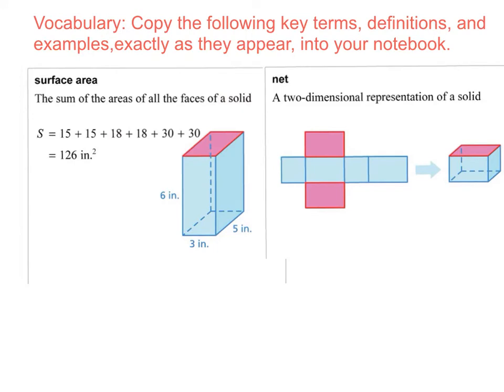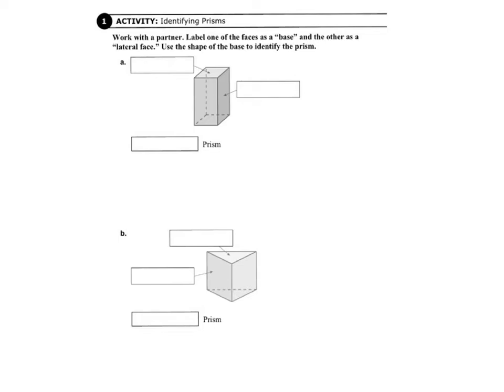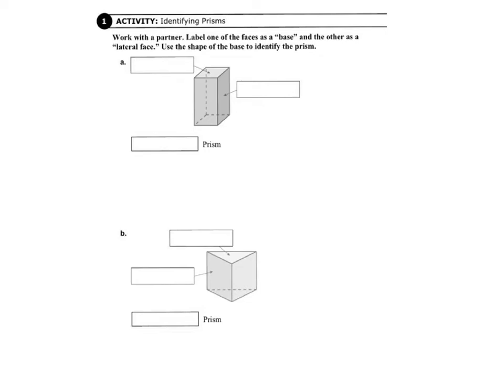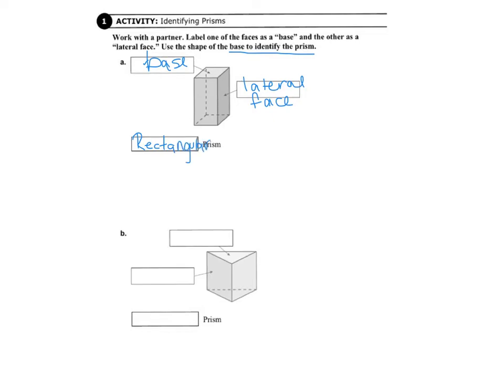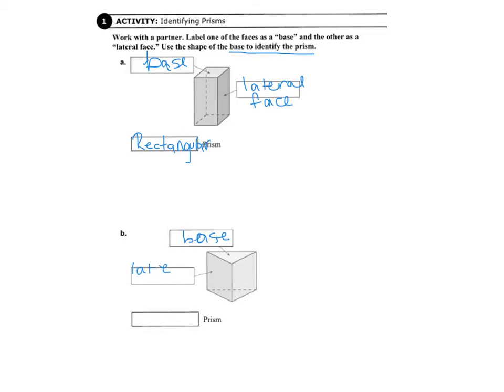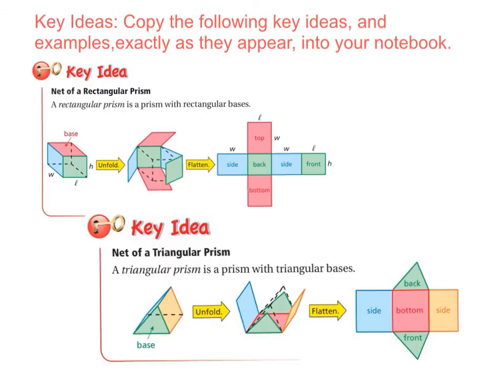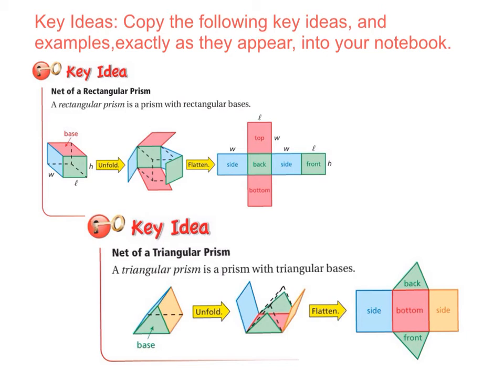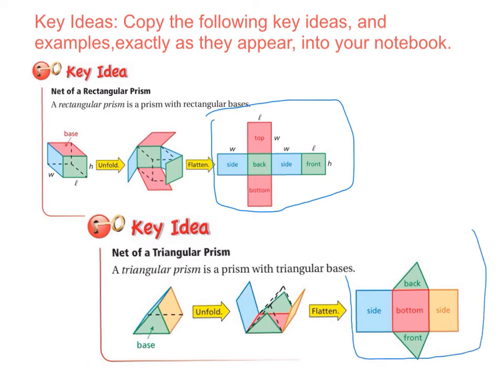big ideas grade 6 8.2 activity